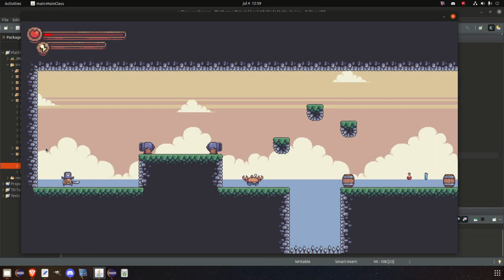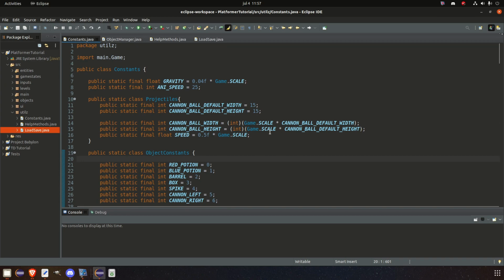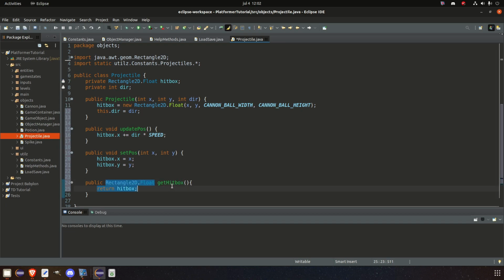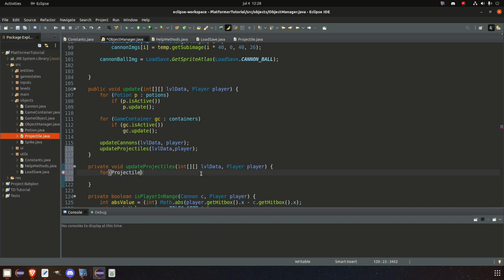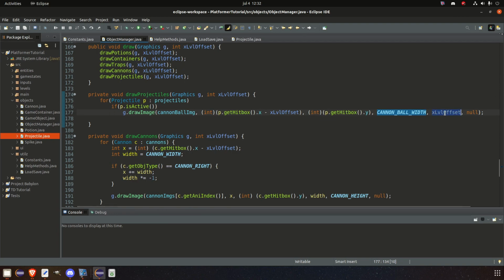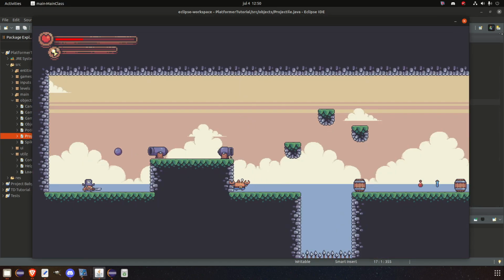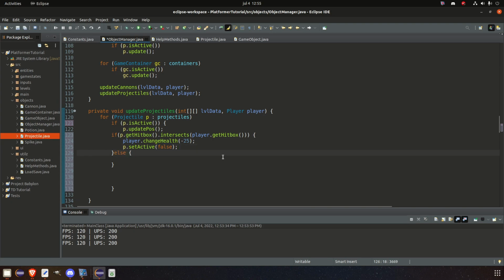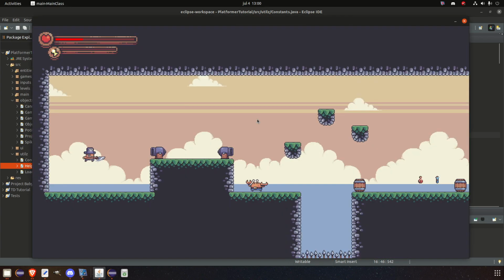PROJECTILES - Episode #22 - Platformer Tutorial Java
00:00 Intro
00:34 Recap
01:04 Img and Constant Values
03:32 Projectile Class
07:42 ObjectManager
14:07 Spawn Position Fix
16:42 Timing
18:39 Player and Level Detection
23:16 Outro

Some of the things we will cover are:
- GameWindow
- Gameloop
- Inputs
- Animations
- Line of Sight
- Enemies
- Collisions
- Event handling
- Rendering